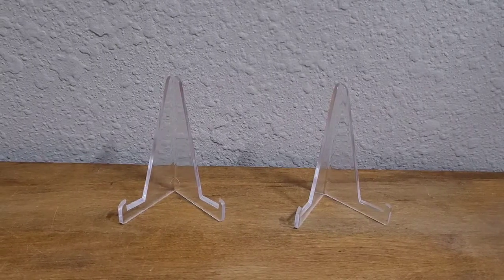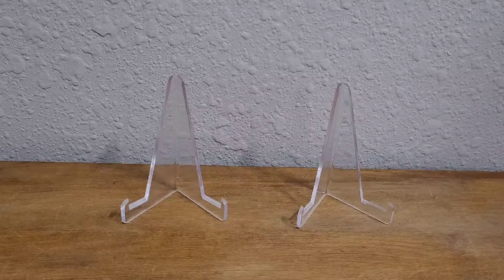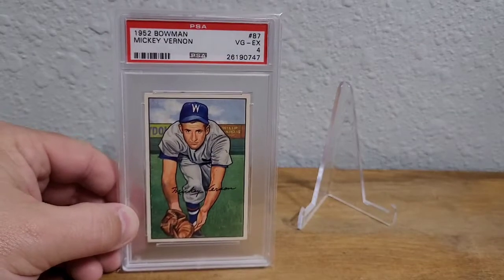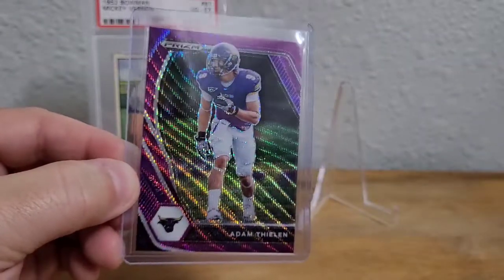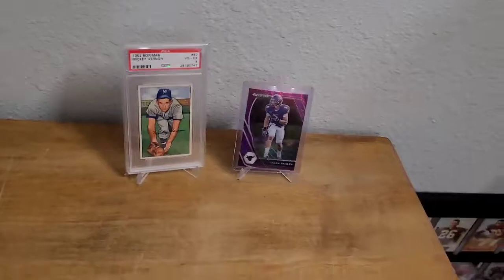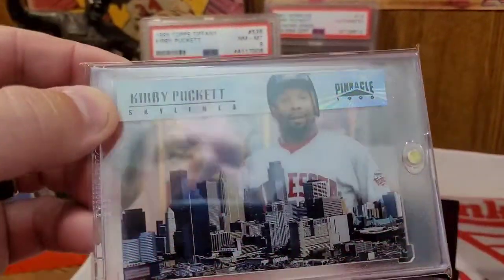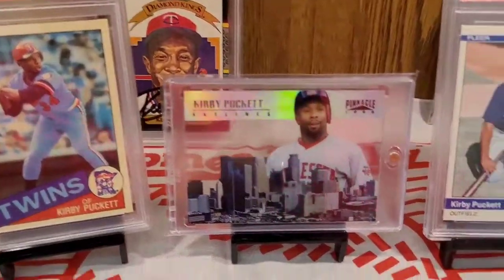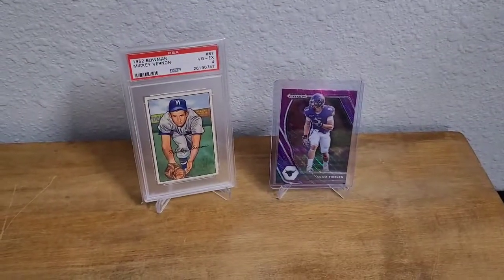Nearly Perfect Cards